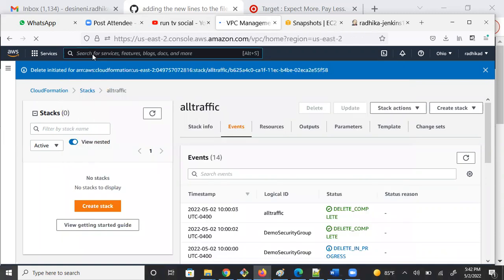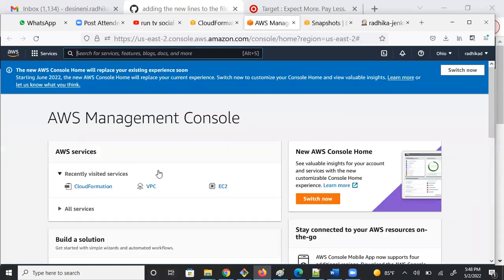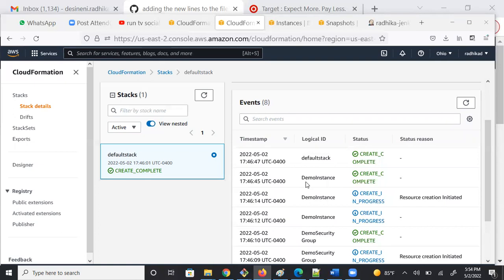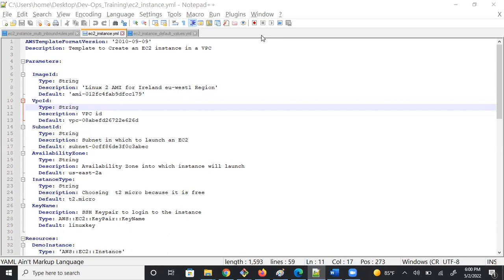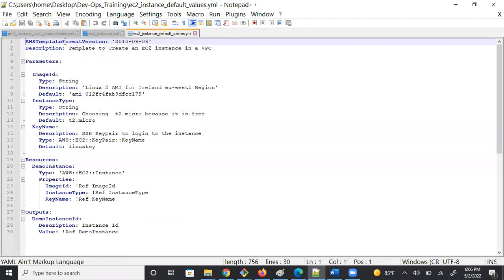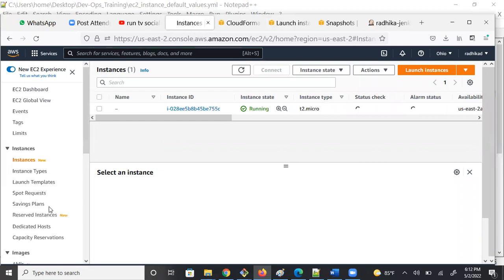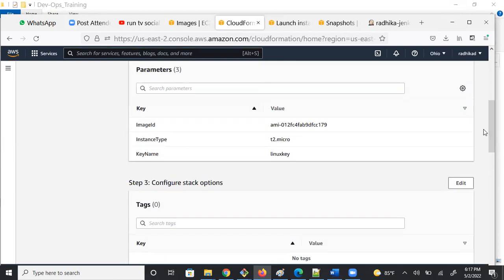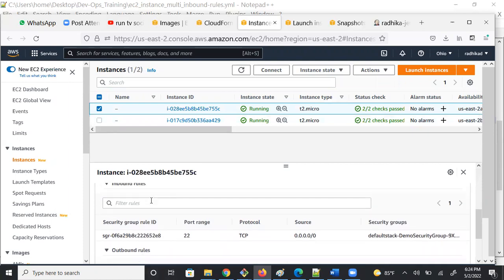CloudFormation for beginner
Please follow these simple steps to create an EC2 instance with cloudformation stack